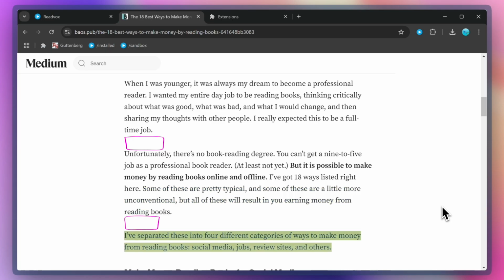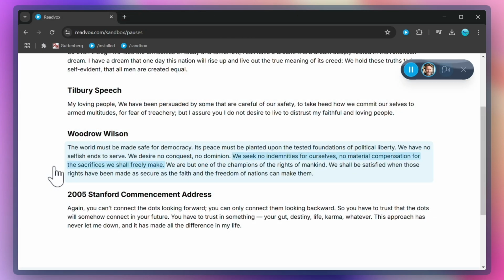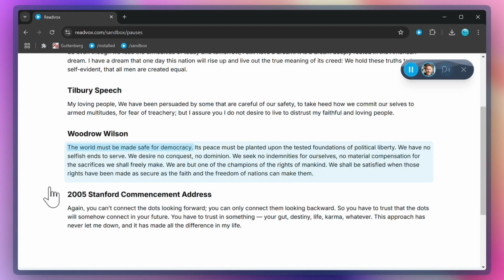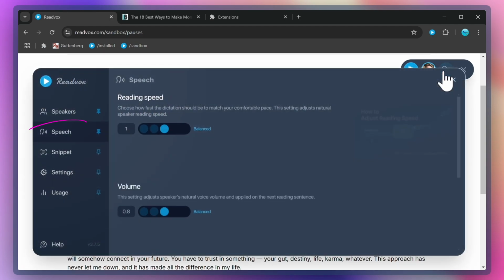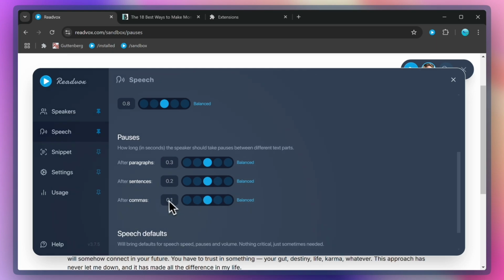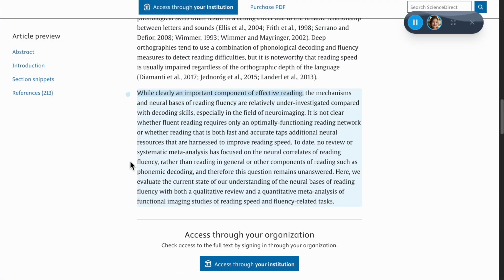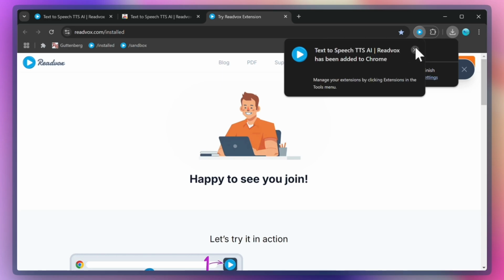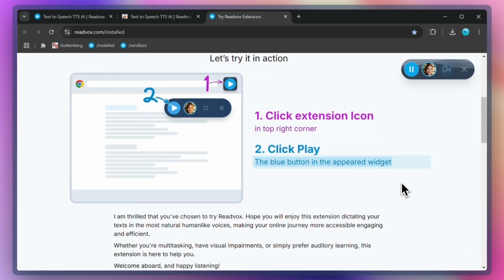⏯️ How to control pauses in text to speech extension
Discover how Readvox's innovative Pauses feature revolutionizes text-to-speech technology! 🚀

🎯 Perfect for:
• Students tackling complex study materials 📚
• Professionals digesting lengthy reports 💼
• Audiobook enthusiasts seeking a personalized experience 🎧
• Anyone who wants to enhance their listening comprehension 🧠

🔥 Key Benefits:
• Control pauses between paragraphs, sentences, and commas
• Customize your listening experience for better understanding
• Improve retention of complex information
• Reduce listening fatigue

In this video, you'll learn:
✅ How to access and adjust Pauses settings in Readvox
✅ Tips for optimizing pauses for different types of content
✅ Real-world examples of how Pauses enhance comprehension
✅ User testimonials on improved learning and productivity

Topic key points:  pause control, listening comprehension, productivity tool, chrome extension

Happy listening with ReadVox! 🎧📚